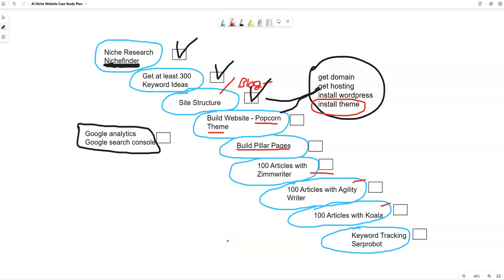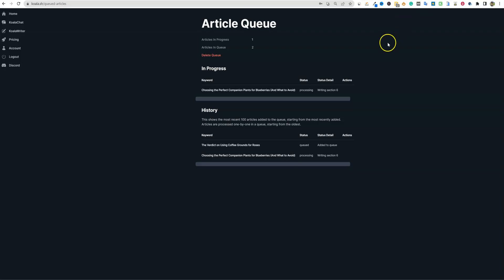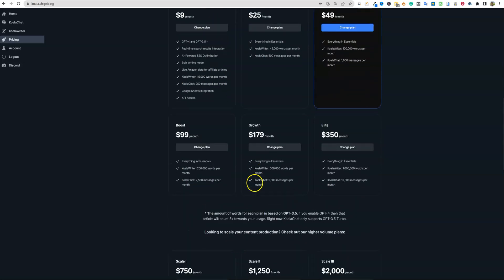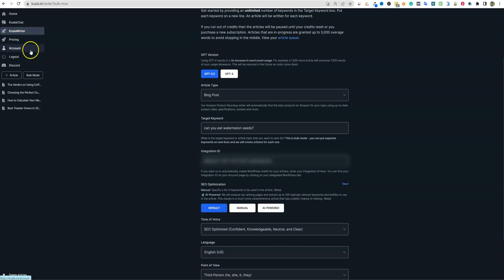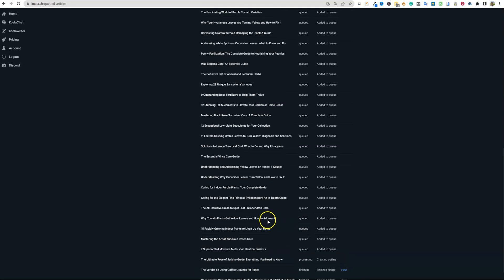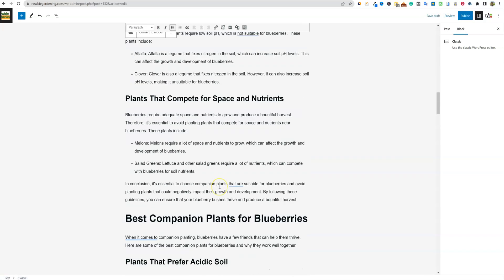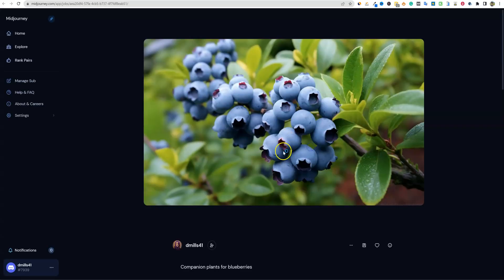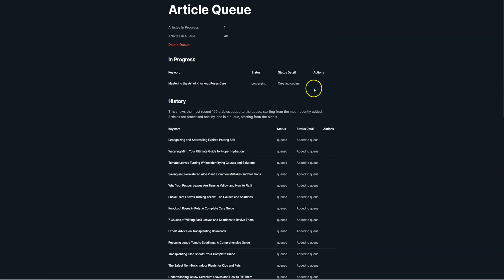AI Niche Website Case Study: Koala Writer (Vid 8)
I wanted to give back to the LearnWire community for the support over the past couple of years. In this public case study, I show you how to build a niche website from scratch, and I leave nothing out. This is a premium-worthy course that you get for free. Now go out there and start creating.